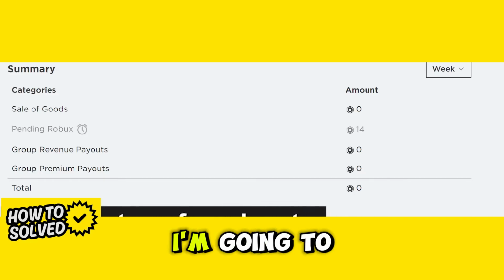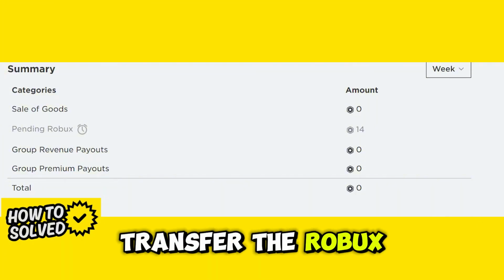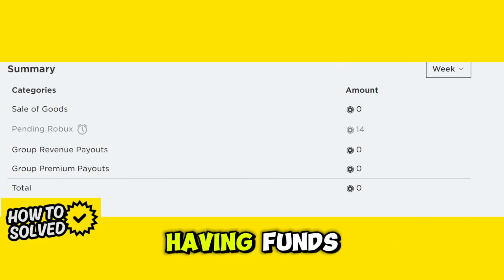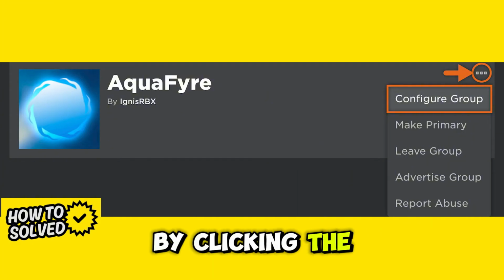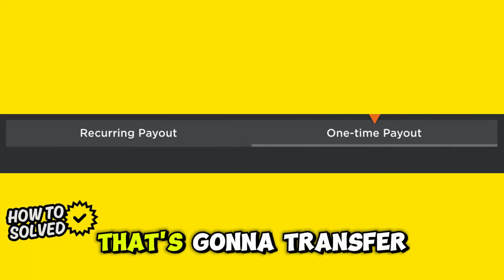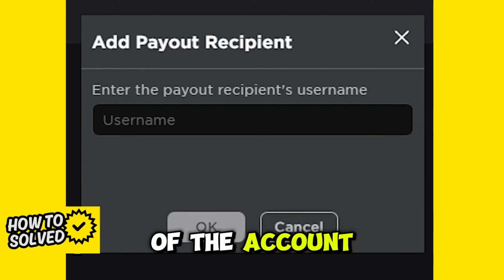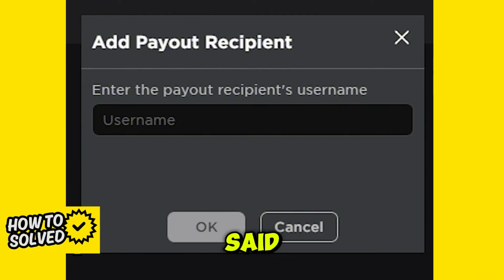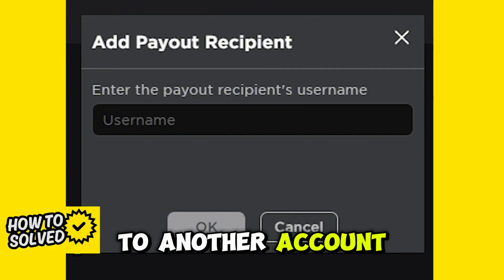How To Transfer Robux to Another Roblox Account Mobile [Easy Guide]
In this video I will show you How To Transfer Robux to Another Roblox Account Mobile [Easy Guide]